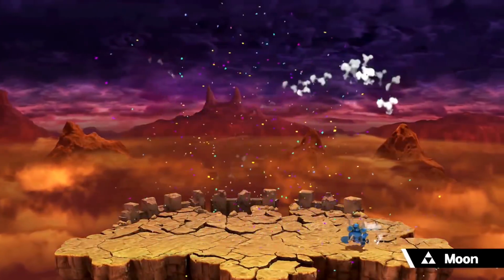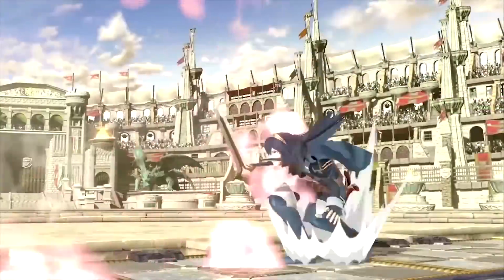Super Smash Bros. Ultimate Blog Update: Lucina and Lucario Detailed (Week 15)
Casey and Brendan react to info on the updates for returning Smash Bros. fighters Lucina and Lucario, as well as new music and the Majora's Mask Moon assist trophy!

Follow IGN for more!